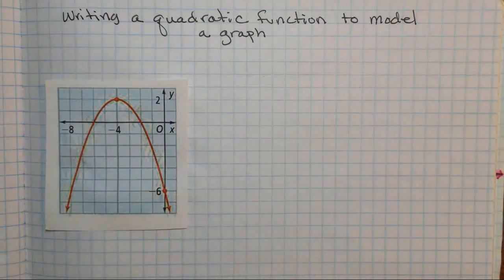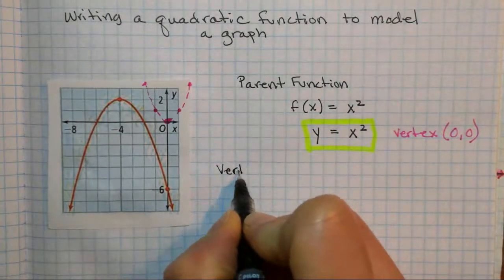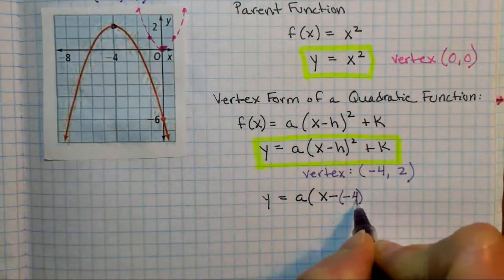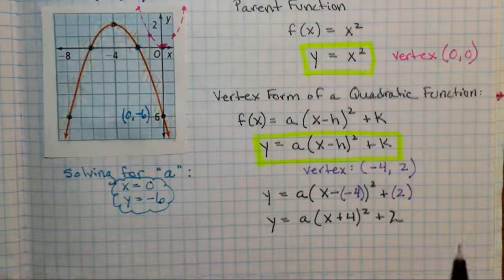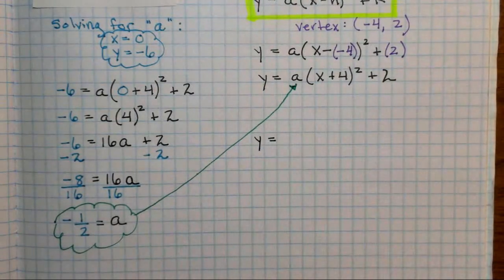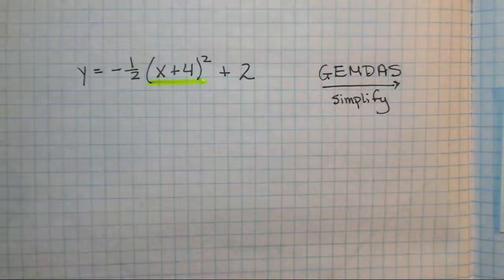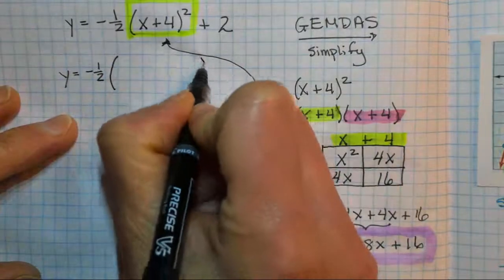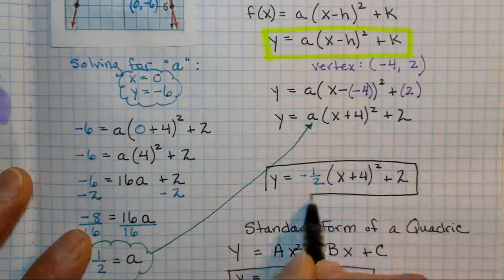Modeling Quadratic Function Given A Graph